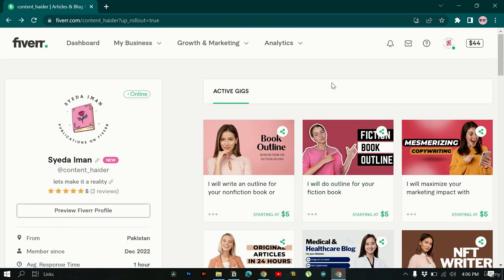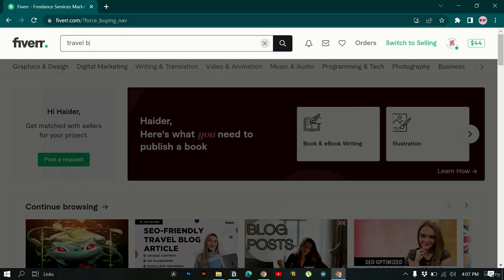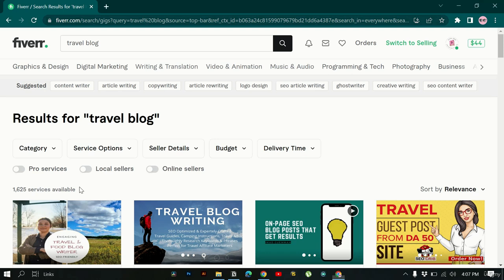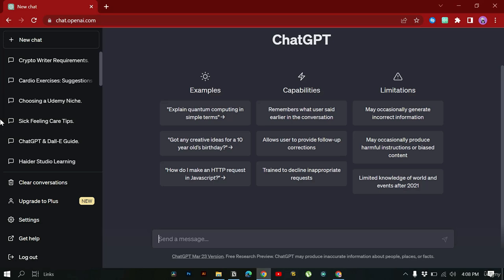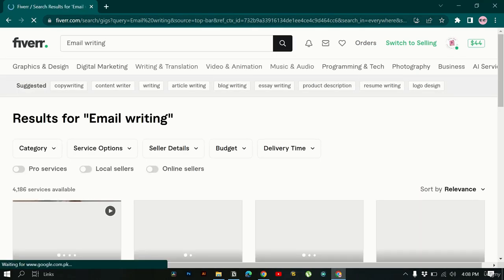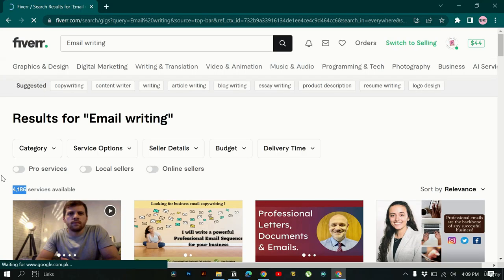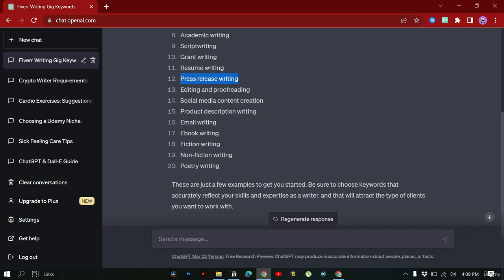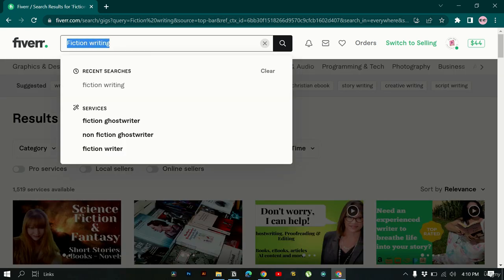Rank #1 on Fiverr with This ChatGPT Keyword Research Hack!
Discover how to do Fiverr keyword research using ChatGPT — the ultimate free tool to help you find the best keywords for Fiverr gigs and boost your visibility in Fiverr search results.

In this step-by-step tutorial, you’ll learn:
✅ How to use ChatGPT for Fiverr SEO
✅ How to find low-competition, high-search volume keywords
✅ How to optimize your Fiverr gig title, tags, and description
✅ How to increase Fiverr impressions, clicks, and orders
✅ The exact ChatGPT prompt I use for keyword research on Fiverr

🔥 This method works for beginners and experienced freelancers alike!

🧠 Whether you offer graphic design, writing, AI services, or anything else on Fiverr — keyword research is the key to success. And with ChatGPT, you can do it faster and smarter.

📌 This is Video 1 in my new series:
“Make Money Freelancing with ChatGPT on Fiverr”